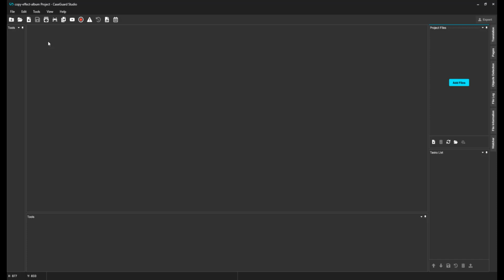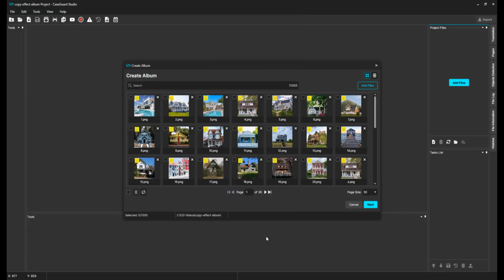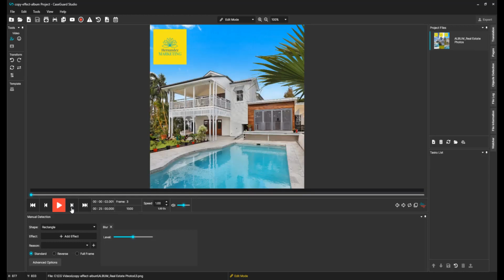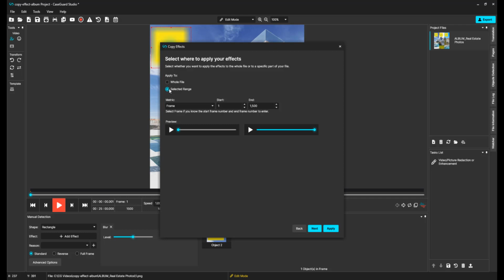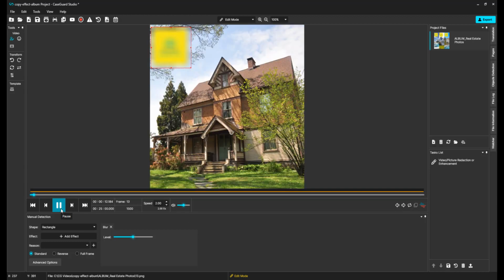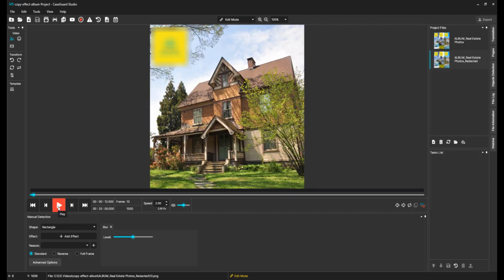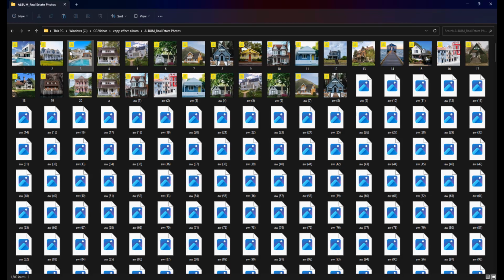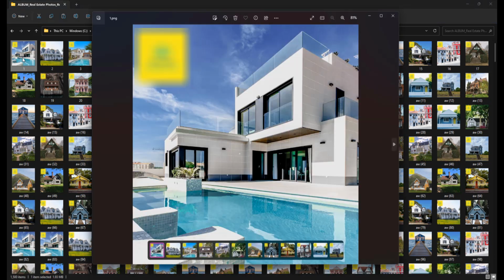How to copy effects between images in bulk | CaseGuard Studio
In today’s video, we will be going over the Copy-Effect function in CaseGuard Studio for Image Redaction inside of an Album. The Copy-Effect function is a Manual Redaction tool and is great to use when you have to Redact an object such as a logo that is in the same location in multiple images.

There is no limit to how many images you can add to an Album, making it the perfect tool to Redact large numbers of images. Today, we’re going to Redact 1,500 images with just a few clicks using the Copy-Effect function.

- To create an Album, click the Album icon at the top of your Workspace between the Save and Redaction Pool icons.
- Add the files you would like to Redact.
- Now you can name your Album and choose an export location, hit “Apply” when you’re ready.
- To Redact, simply draw a Redaction box around the first logo in the Album, right-click, and select Copy-Effect.
- The Copy Effects pop-up will appear, allowing you to choose if you want to copy the effect to all of the images in the Album or a selected range.
- To apply the effect to a selected range, choose which image you want to start the Redaction effect on and which image you want to stop applying the effect on by typing the number or using the up and down arrows to select the desired photo.
- When you’re ready, hit “Apply.”
- We can now hit “Play” to review the files and then click “Export.”
- Select the Open Project Folder icon and you can see your project with all the different files outside of CaseGuard.
- There is a folder that contains copies of the original images added to CaseGuard Studio.
- And a folder with the Redacted images from our Album, where you can see the Redactions have been applied correctly upon export and each image is available to you as a separate file.

- The Copy-Effects feature is a great way to streamline your Manual Redaction process and save you time in CaseGuard Studio.

Happy Redacting!